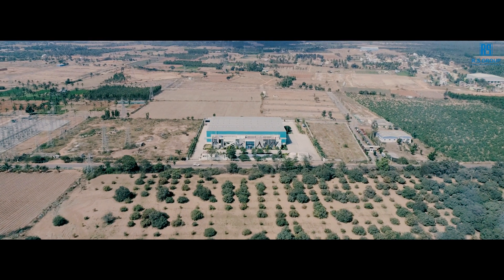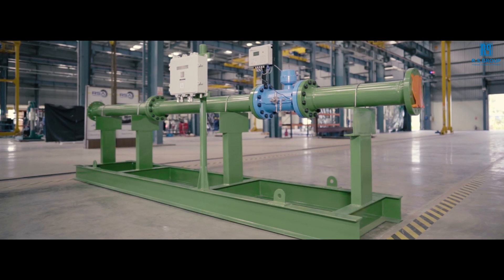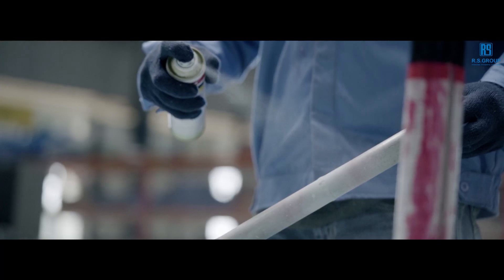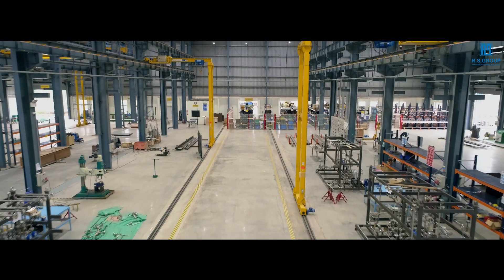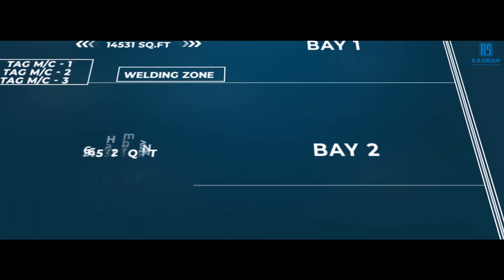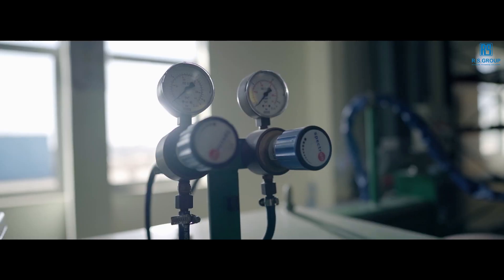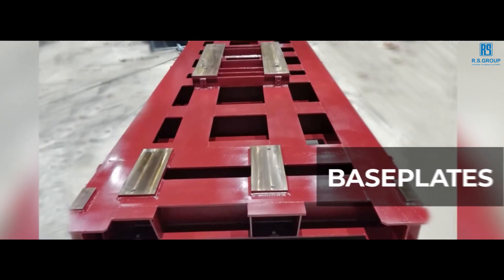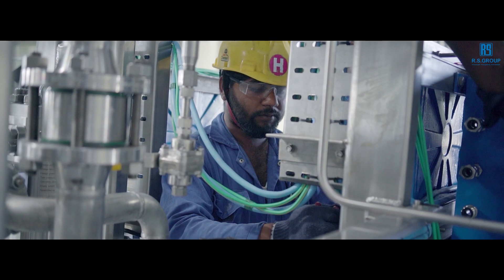R.S. Group- One stop solution for compressor auxiliaries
R.S. Group is a leading global Design, Engineering & Fabrication Company that offers turnkey services as an EPC Support & Consultancy, primarily in the Oil & Gas, Refinery, Petrochemical & fertilizer industries